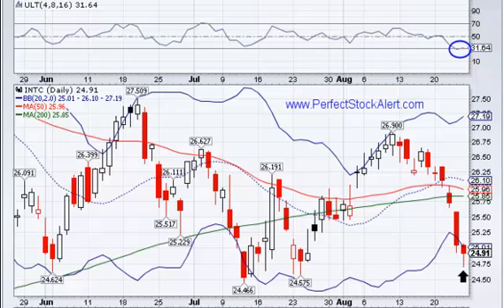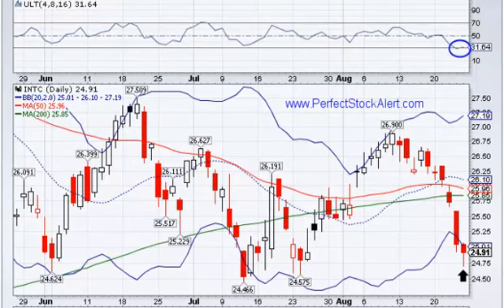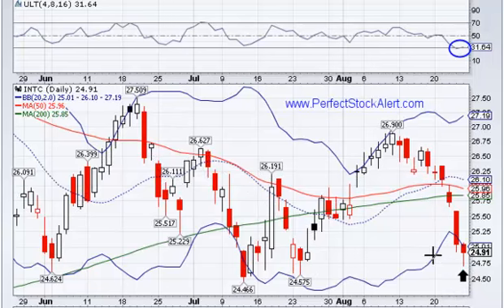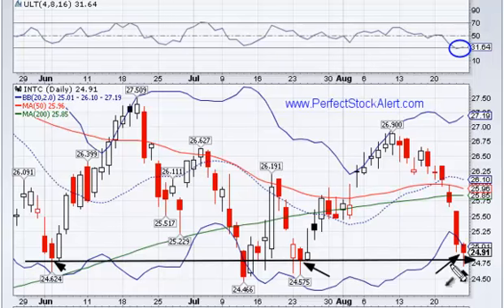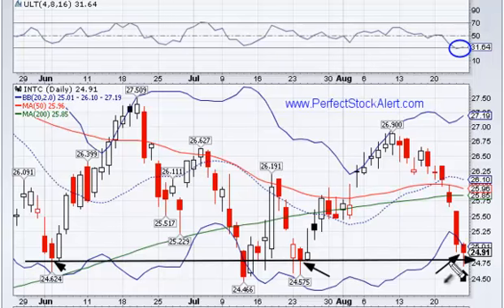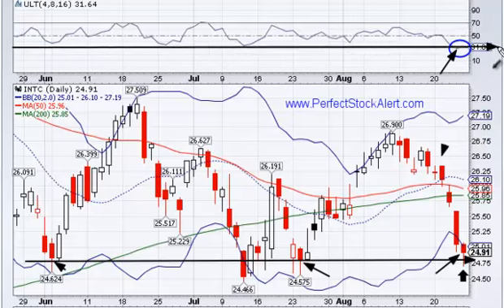Daily Stock Alert Video 08-24-2012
A nightly stock alert video by PerfectStockAlert.com